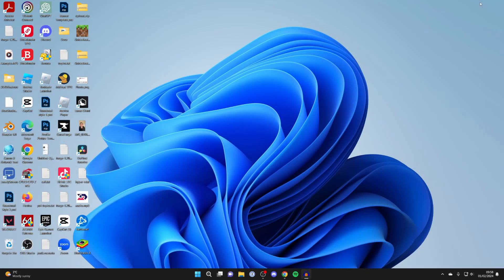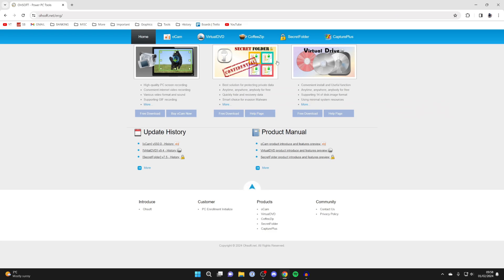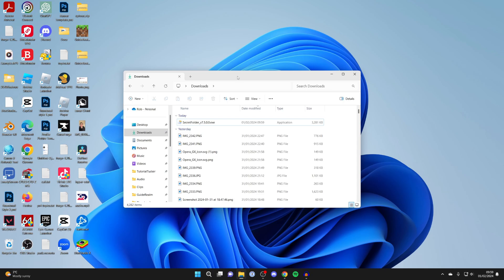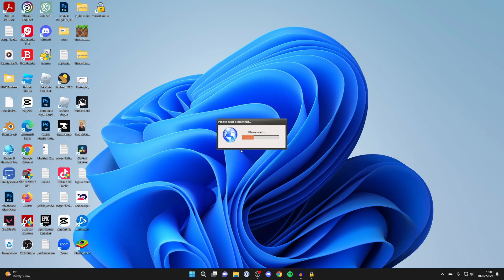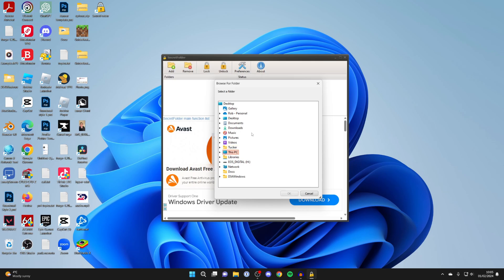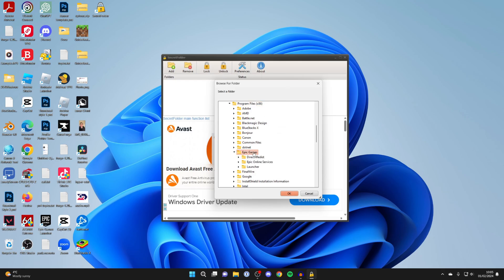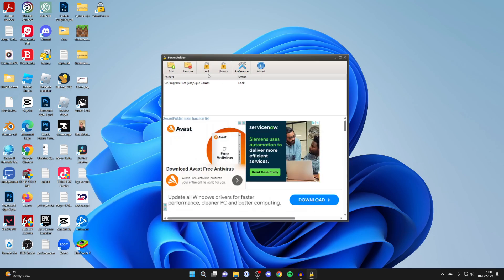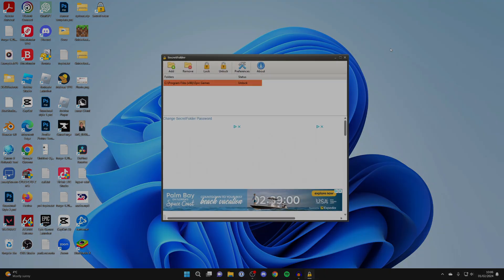How To Lock Apps In Windows 11 & 10 - Full Guide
Learn how to lock apps in windows 11 and 10 in this video.

GuideRealm